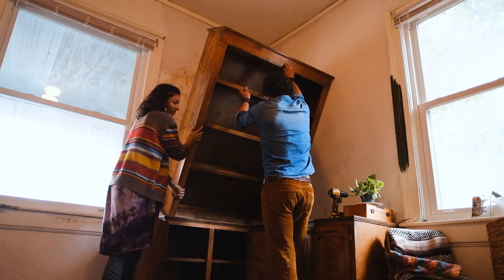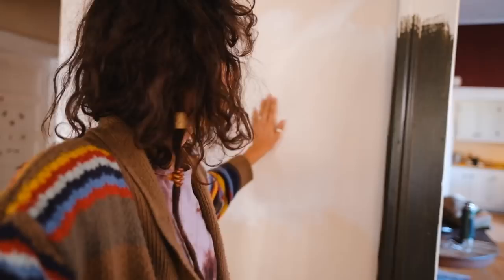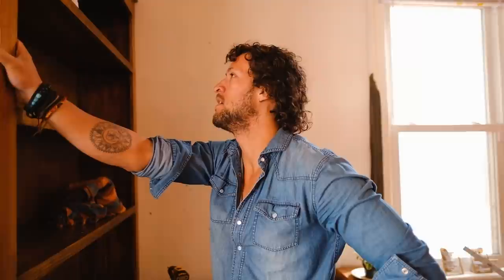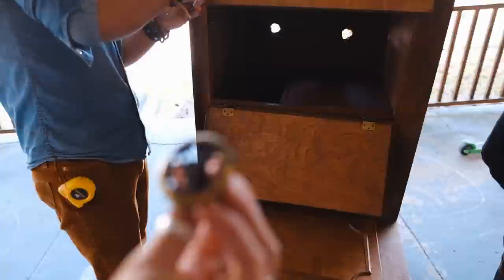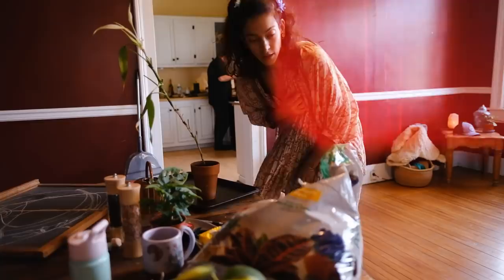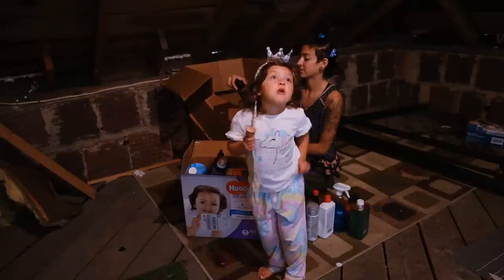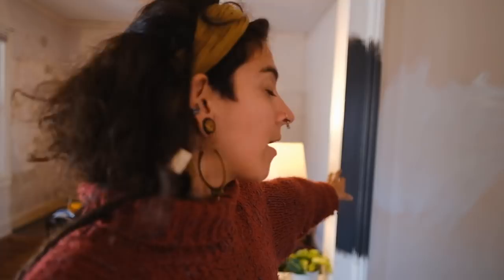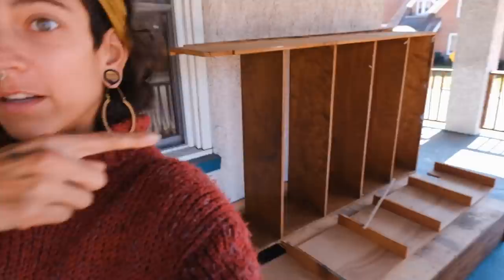Our Walls are crumbling // Our Old House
To get a 1 year supply of Vitamin D + 5 individual travel packs FREE with your first purchase, go

While you think we might be super worried about our crumbling walls, we aren't too afraid of them.  We knew that with this old of a house there would be all kinds of horrific surprises and this is just one of them!  Looking forward to the big reveal and how much more beautiful we make the space and share more of how it gets closer to our style of home!

As always we appreciate you guys watching our crazy wild adventure of a life & we look forward to seeing you next week